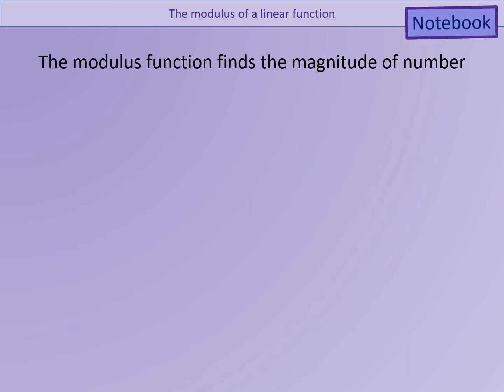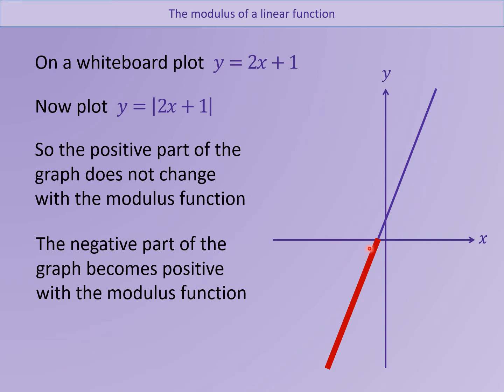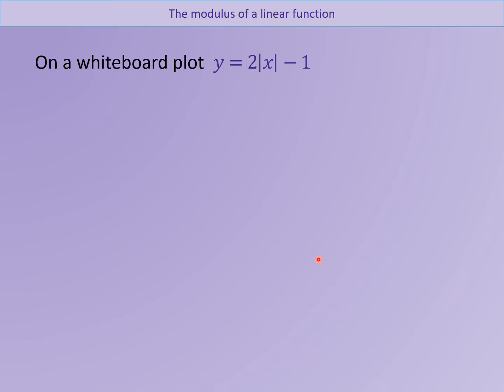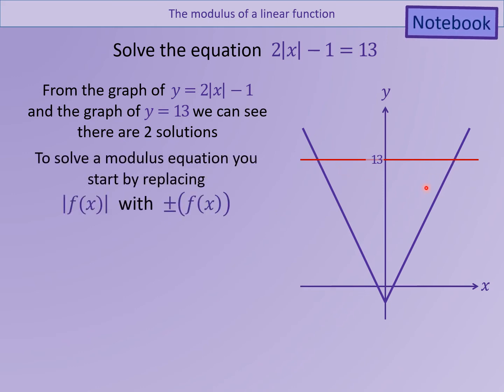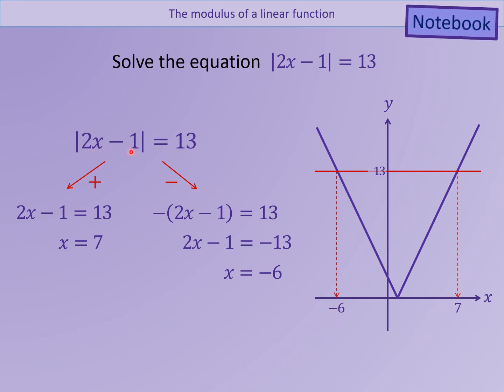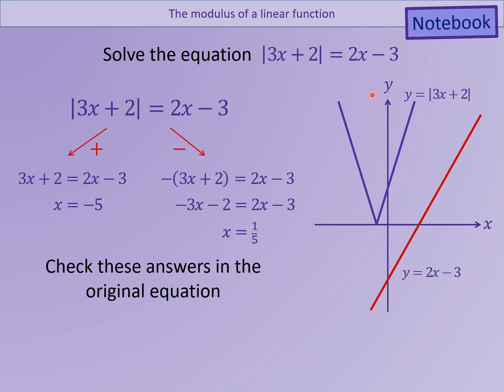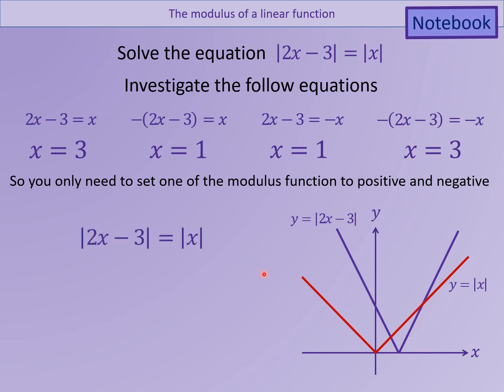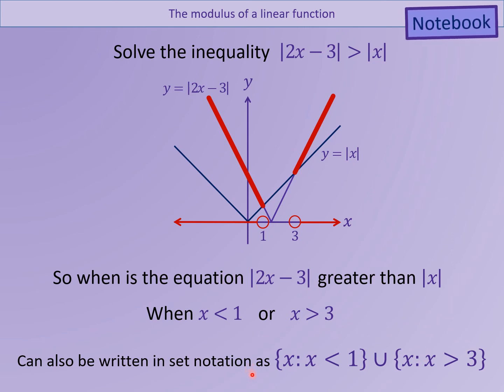VO A2 Week 7 2 Modulus function